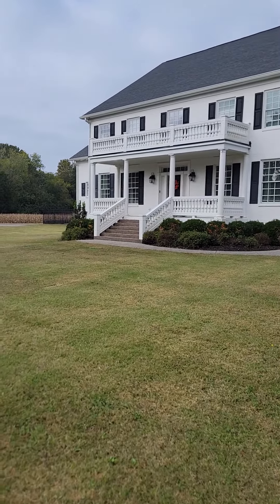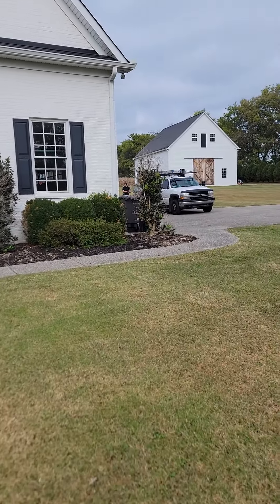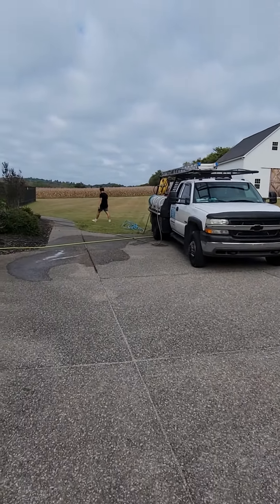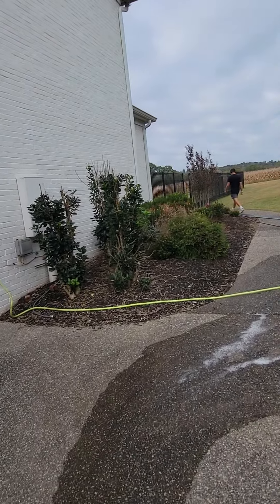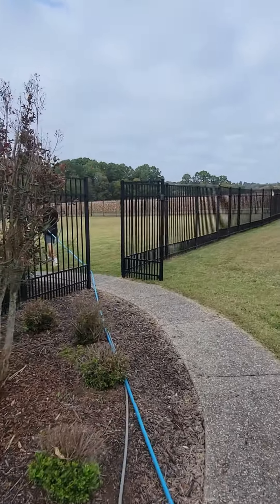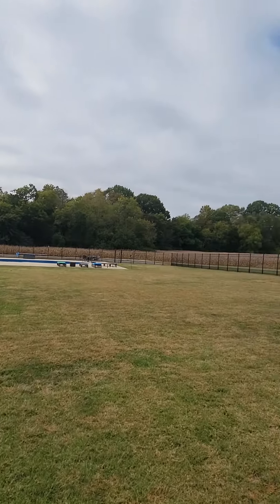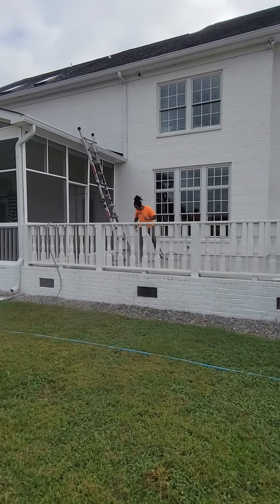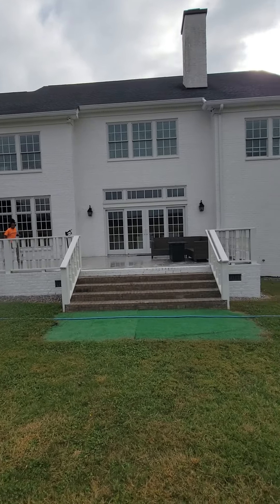🔥 Discover the Secrets of a Flawless House Wash, Window Clean, and Gutter Cleaning Combo!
💦 House wash, window clean, and gutter cleaning combo today 😍!